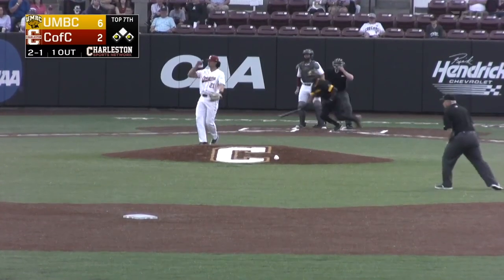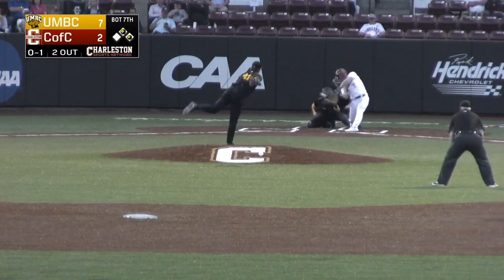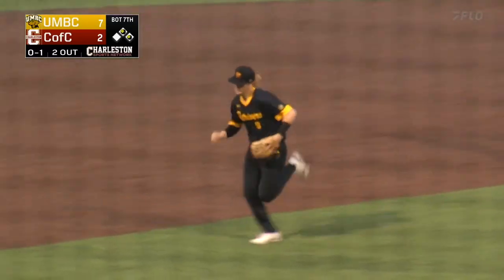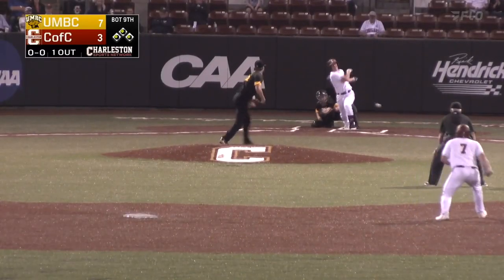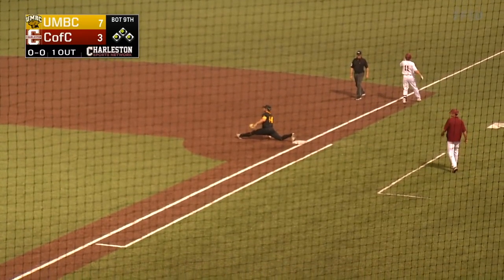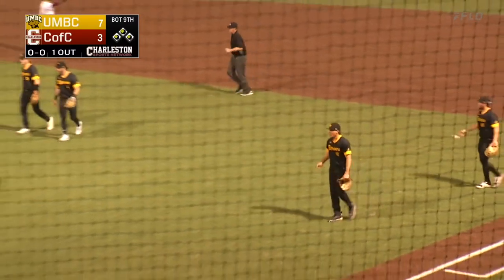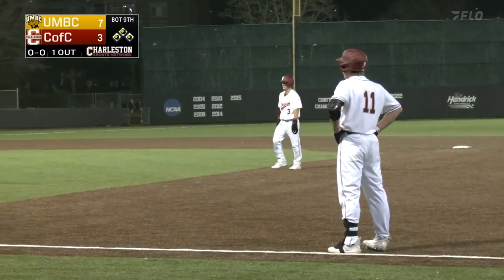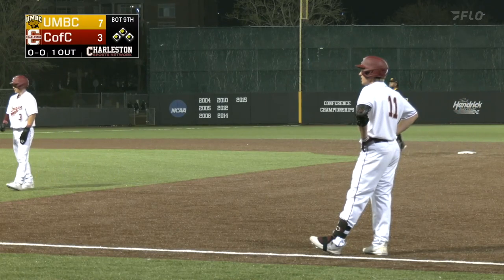UMBC Baseball vs. College of Charleston | 2/24/23